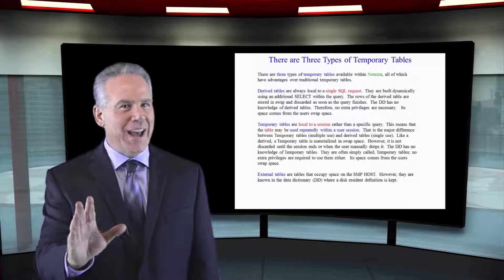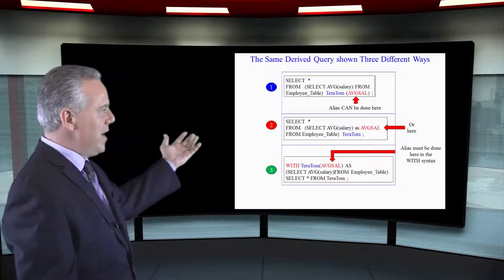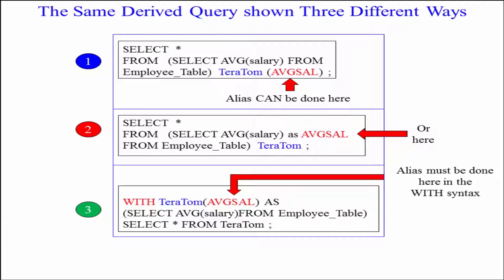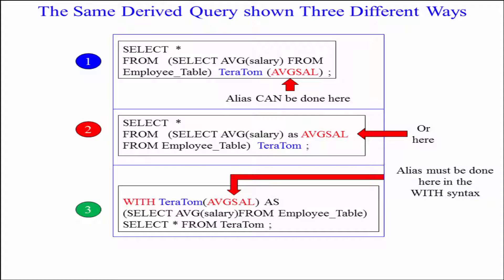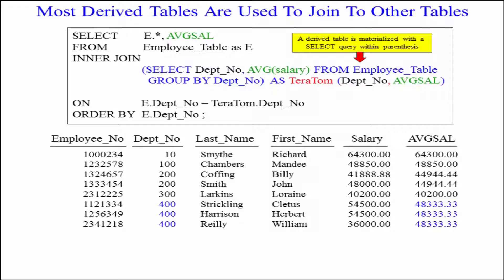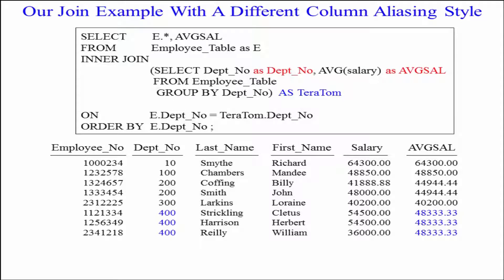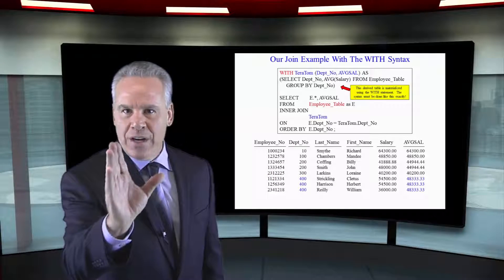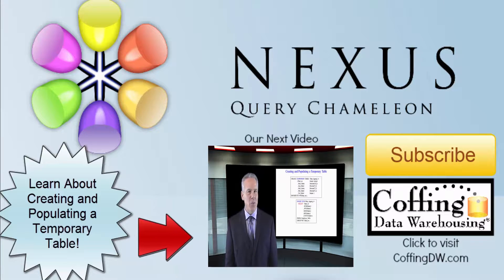Let's Learn Netezza! Lesson 31: Derived Tables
Explore Netezza with Tom Coffing of Coffing Data Warehousing! In this lesson, learn about Derived Tables in your Netezza System!